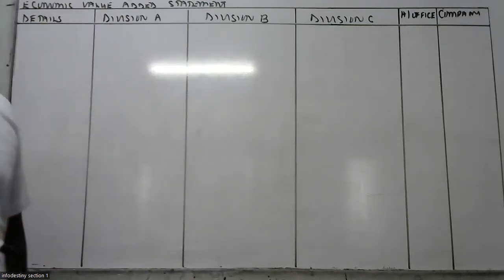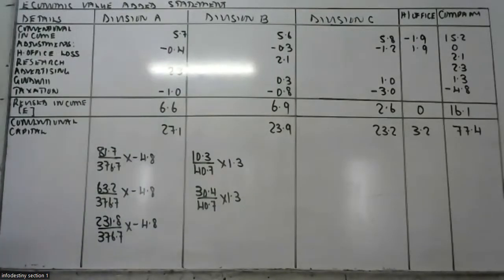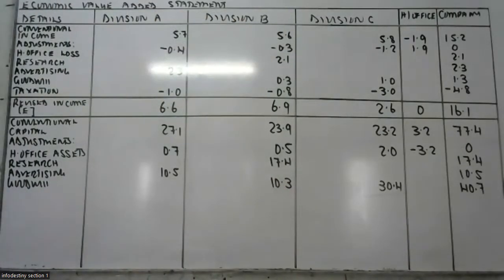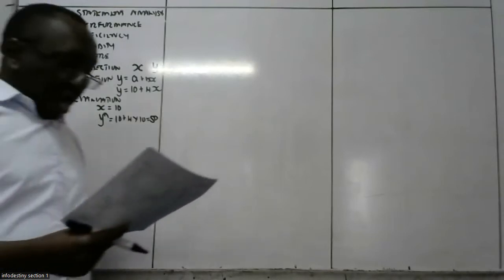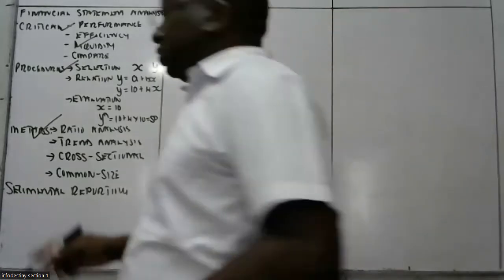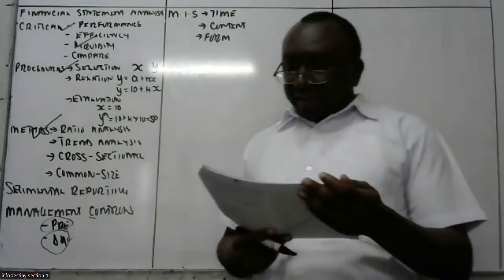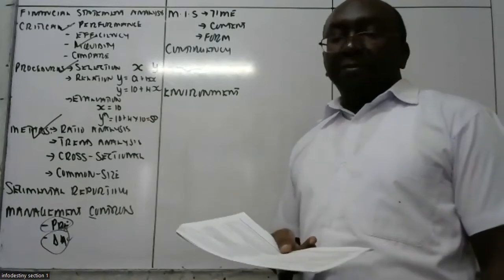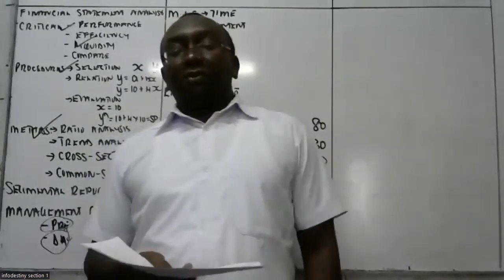ADVANCED MANAGEMENT ACCOUNTING; LESSON DONE ON 16 7 2022 2